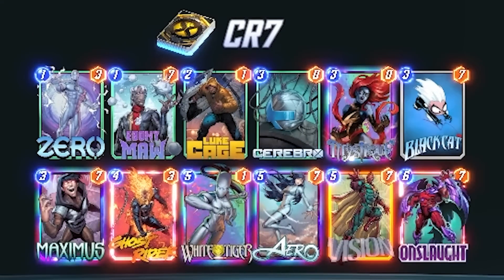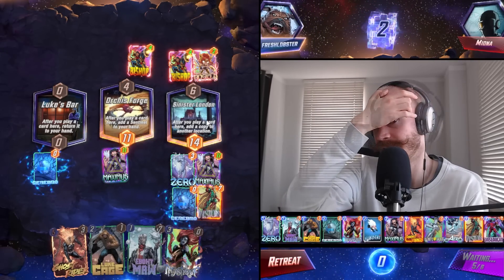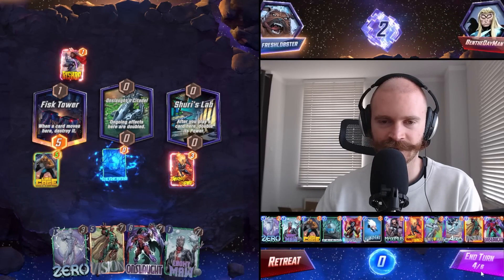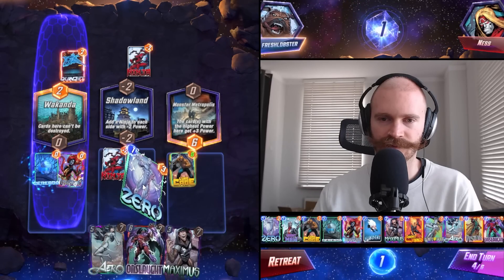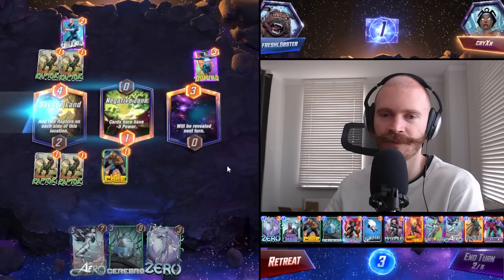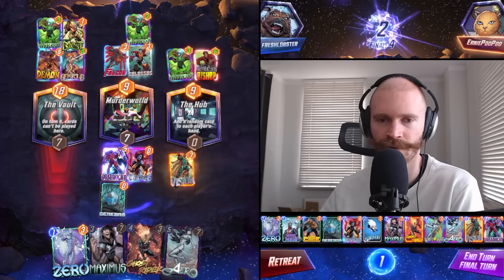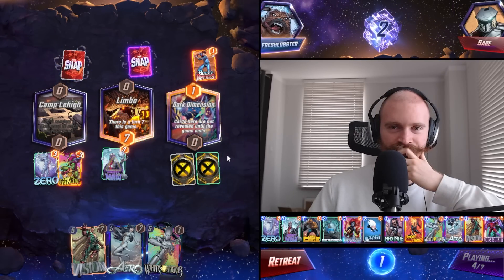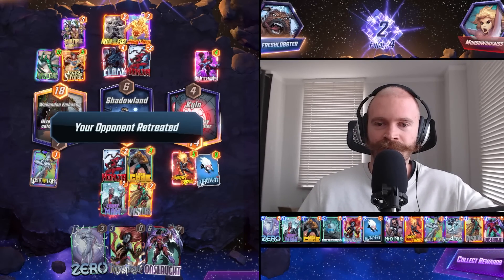Cerebro 7 is a pleasant surprise.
This full Pool 3 / Series 3 CR-7 Deck combines meme material with playmaking potential! Ebony Maw and Maximus are cheap 7 Power cards, especially when silenced by Zero. Black Cat and Ghost Rider are a power package, while Aero, Vision, White Tiger and Onslaught secure the lategame. Cerebro and Mystique allow surprising buffs and combo potential.

Not at all expected or mandatory, but definitely much appreciated 🙏

00:00 - Deck Guide
02:25 - Game 1
05:36 - Game 2
07:49 - Game 3
09:31 - Game 4
11:58 - Game 5
14:09 - Game 6
16:39 - Game 7
19:30 - Game 8
22:30 - Game 9
24:55 - Game 10
28:02 - Game 11

Keywords -
easy cubes climb to infinite rank gameplay and deck guide marvel snap pool 2 pool 3 series 2 series 3